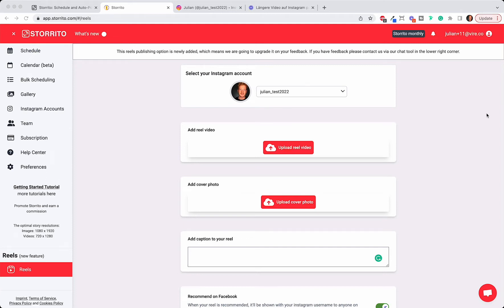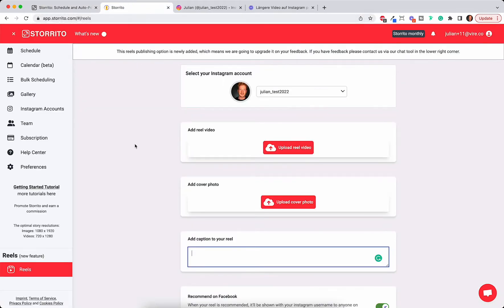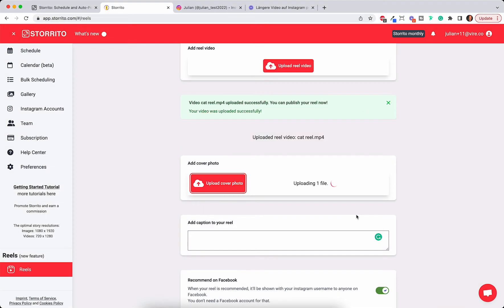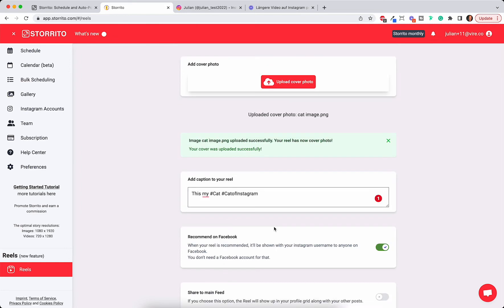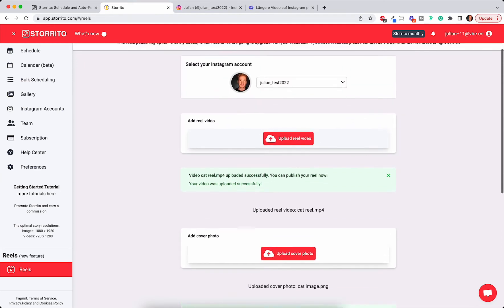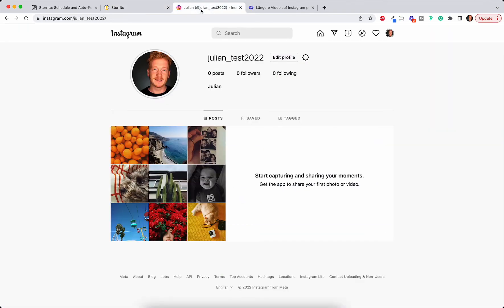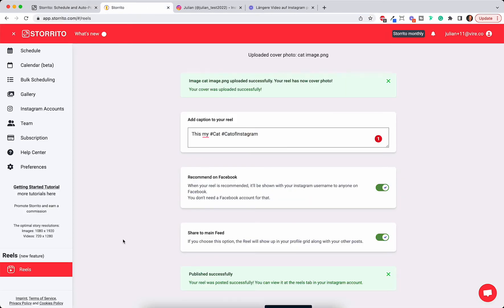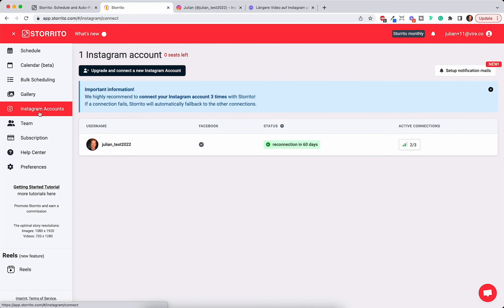How To Post Instagram Reels From PC & Mac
You will learn how to post Instagram Reels from your desktop PC, or Mac. We use

Storrito is an Instagram Management Software that allows you to create, schedule, and auto-post your Instagram Reels and Stories from your Desktop PC. It will also cross-post your Reel or Story automatically to Facebook.

It's the perfect social media tool for agencies since you can manage multiple accounts and add all Instagram Stickers like Hashtags, Locations, Polls, Quizzes, and the Link-sticker of course.

Cheers,
Julian